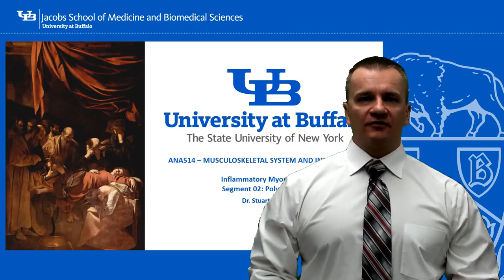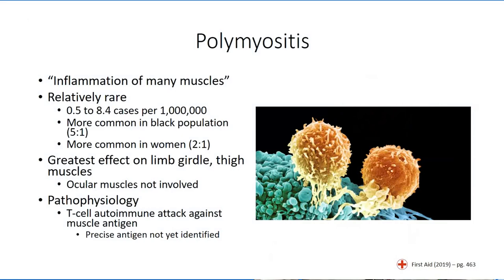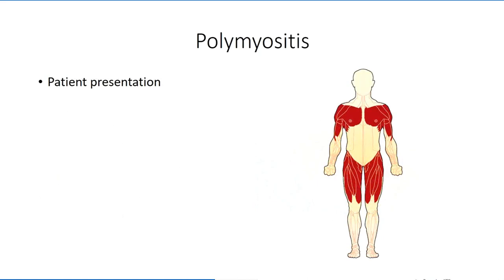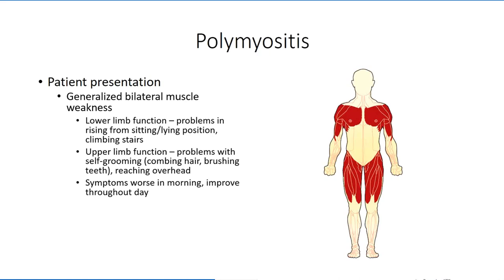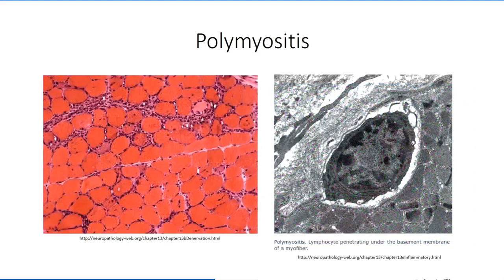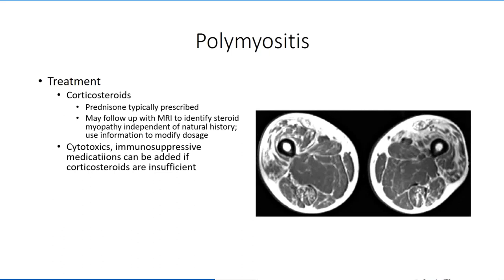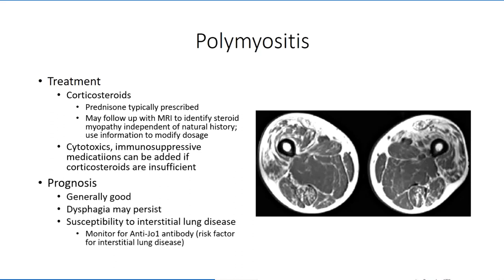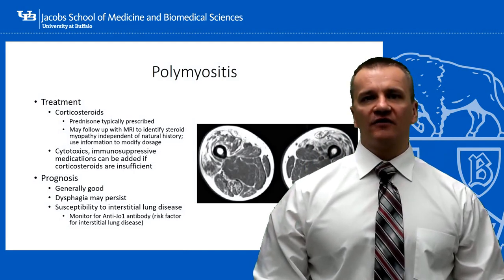Inflammatory Myopathies Segment 02 Polymyositis